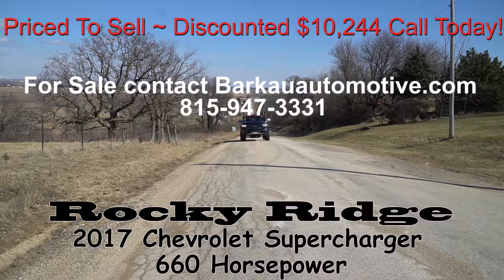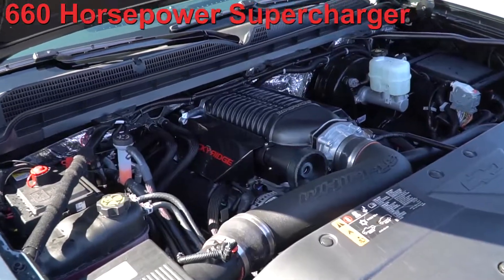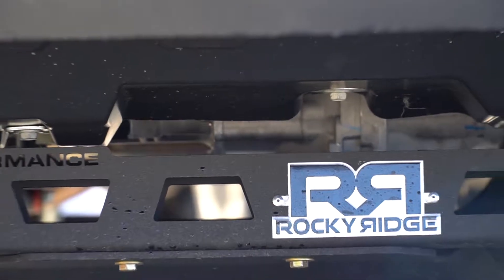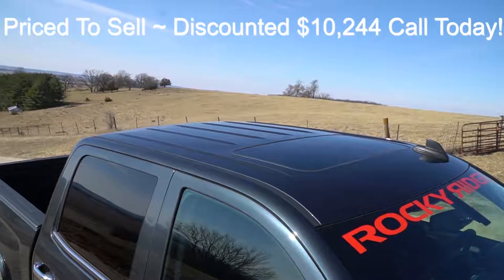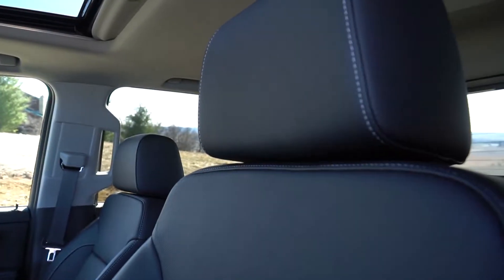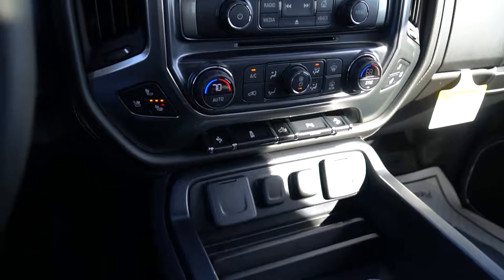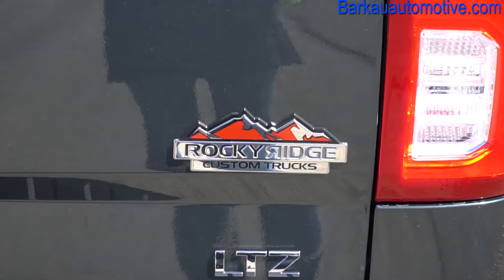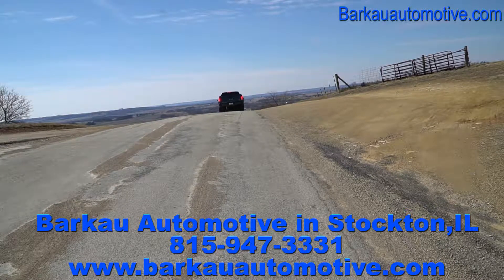Discounted $10,244 2017 Chevrolet Silverado 1500 LTZ at Barkau Automotive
You can also stay up on the latest from our local community and things going on at the dealership

Barkau Automotive has a long a long history in Northern Illinois. We have been providing the region with a huge selection of vehicles since 1952, and in 2006 we began providing new vehicles through our Stockton, IL locations.

When it comes to new vehicles from Chevrolet, Buick, Ram, Jeep, Dodge, and Chrysler, we believe in providing you with all the options that you need to make the best decision for you and your life.

We are proud of our local community, but we like to extend our reach a bit as well. In addition to Stockton, we also serve the areas of Freeport, Rockford, Cedarville and many more.